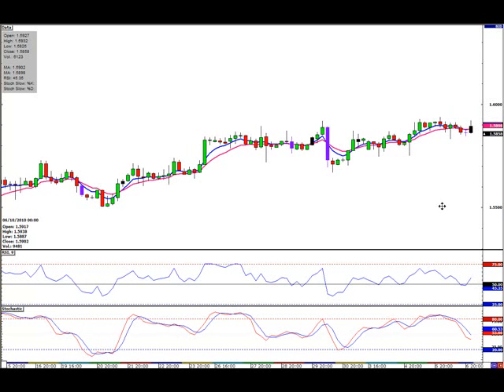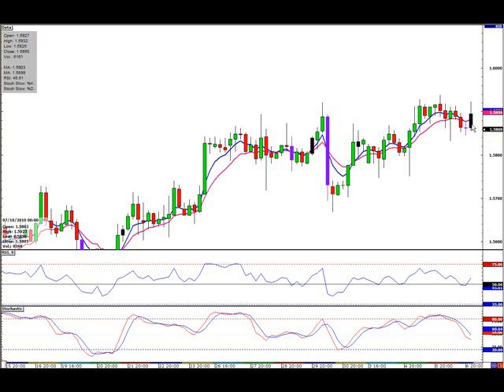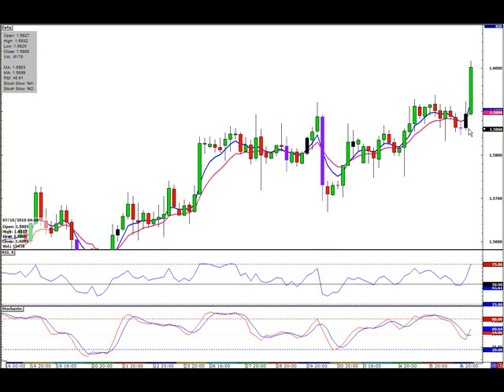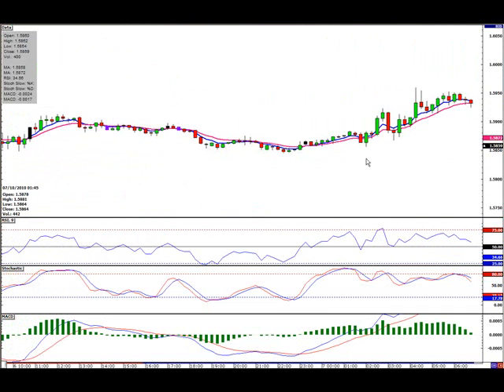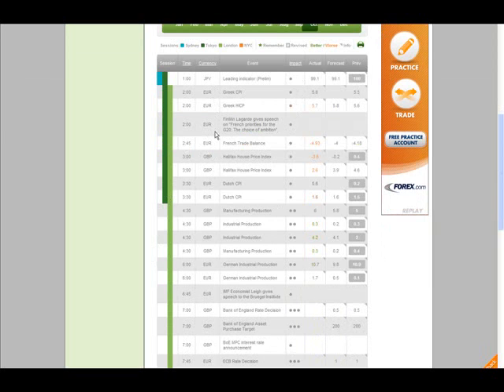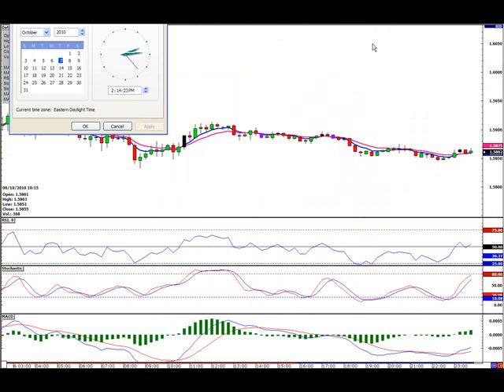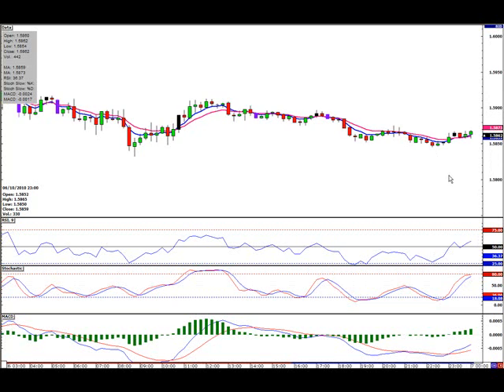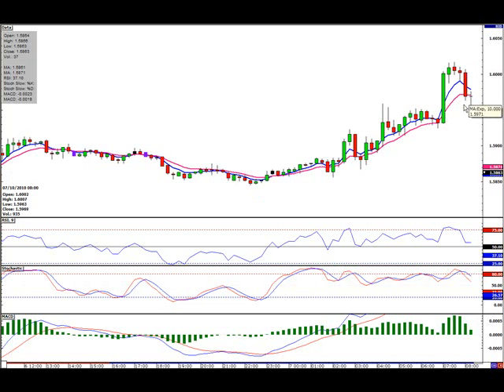Cowabunga Forex Trading System - Update for 10/07/2010